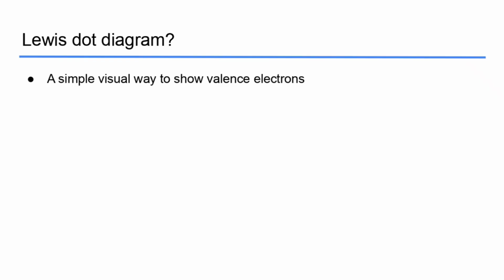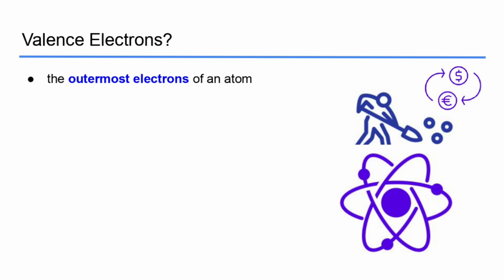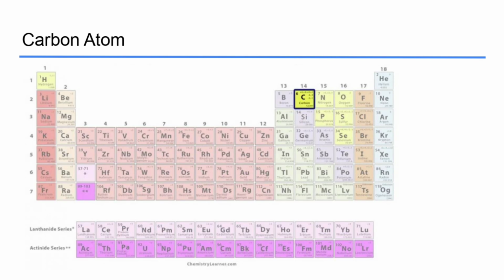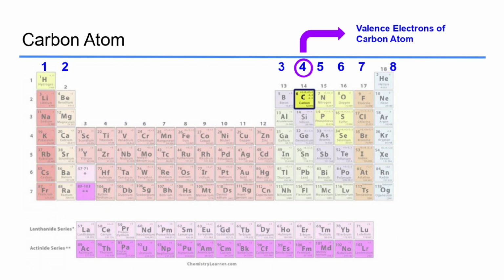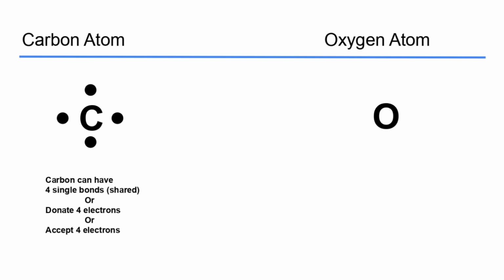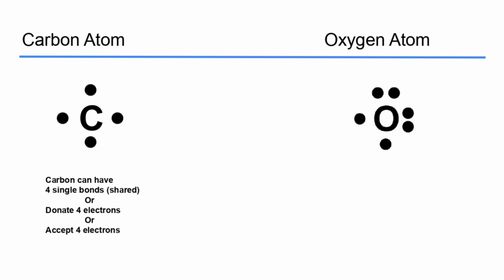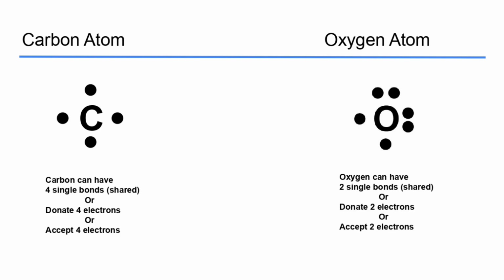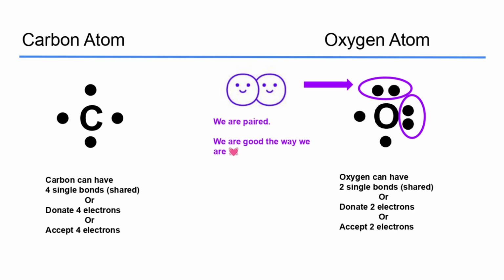Lewis dot diagram of Atoms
Lewis dot diagram of Atoms! iykyk

snoozy beats. (2025, February 18). Summer Lofi [Audio]. Free Music Archive.